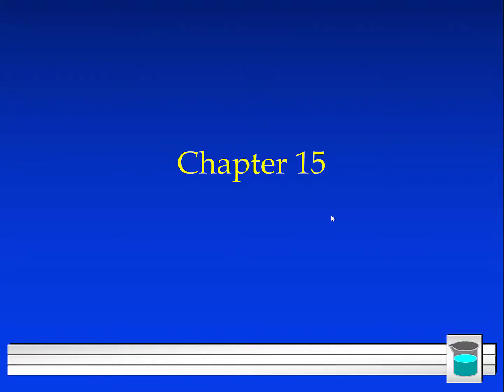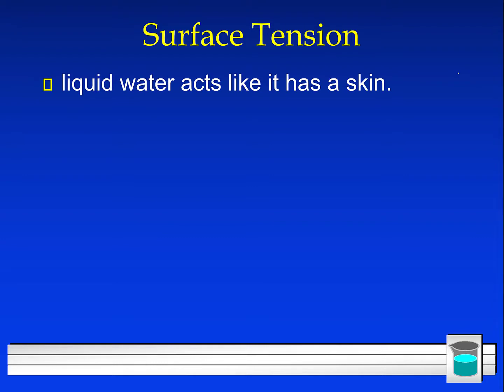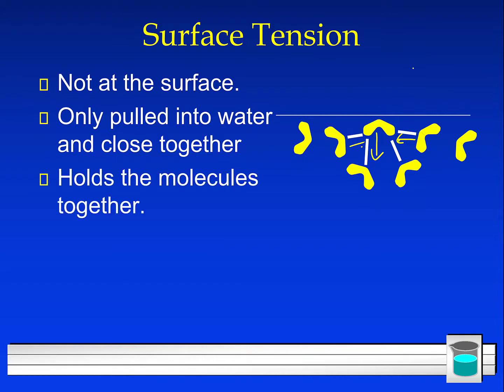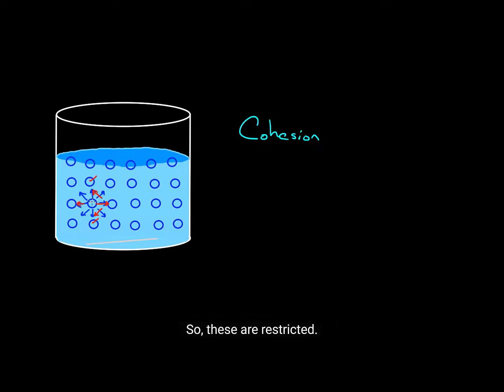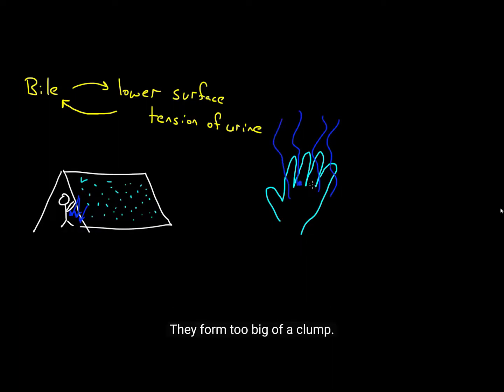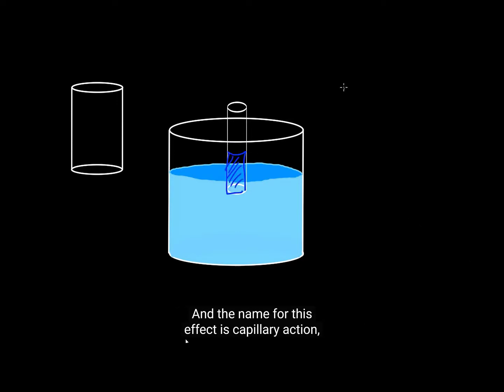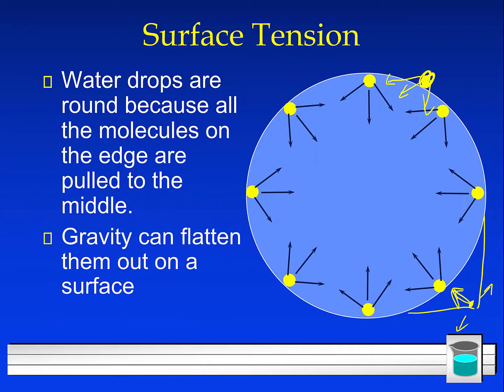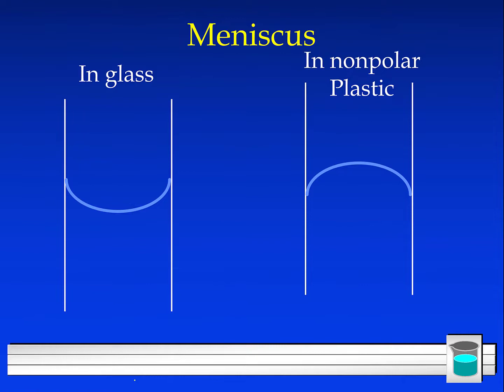Prep Water Apr 22